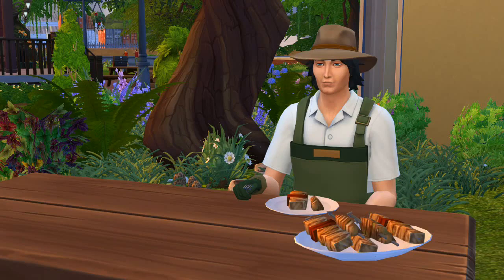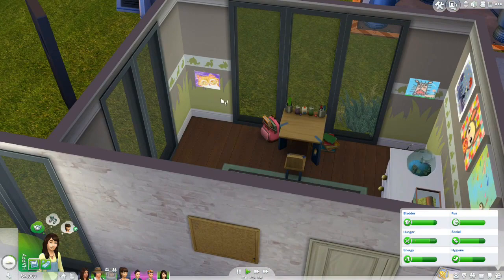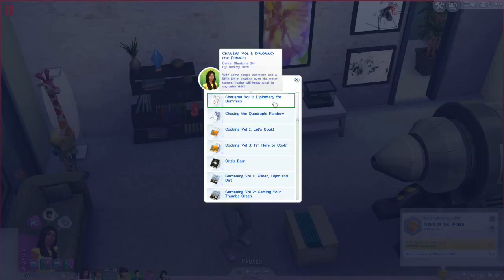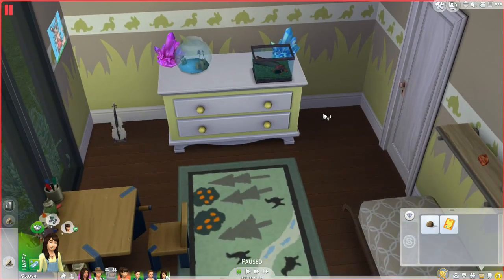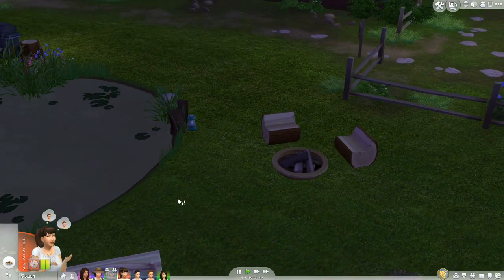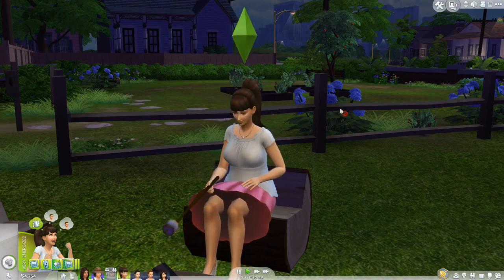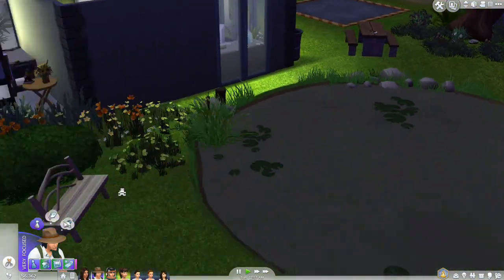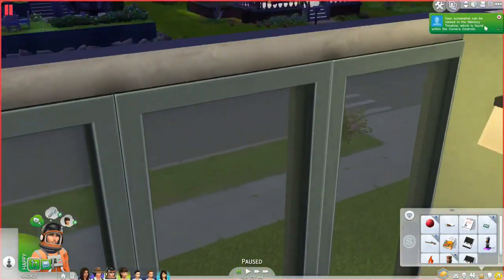Sims 4: Lily's Alien Mating Calls - Episode #78